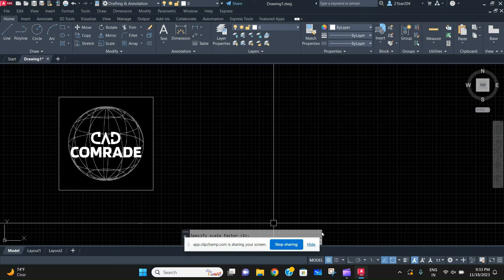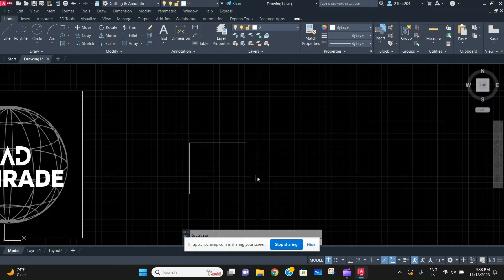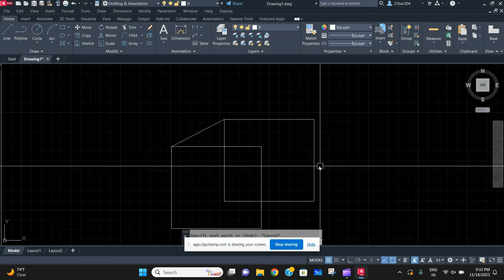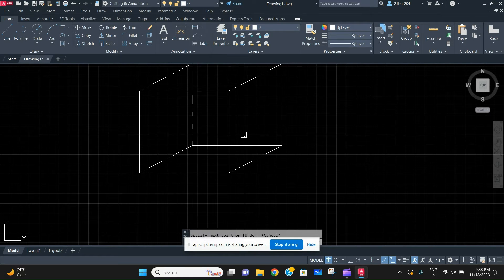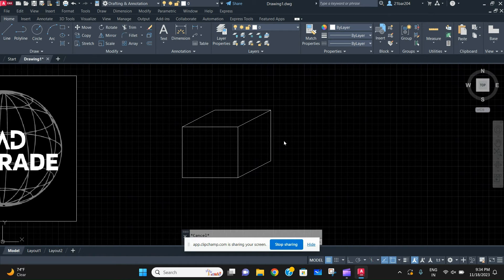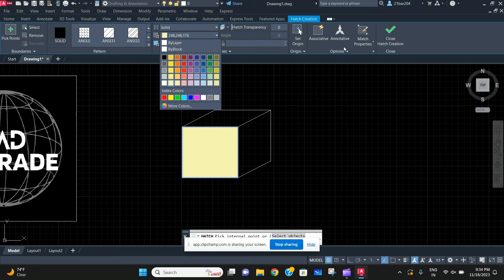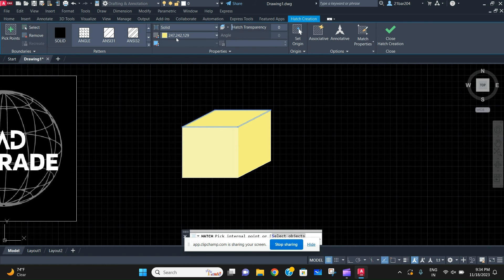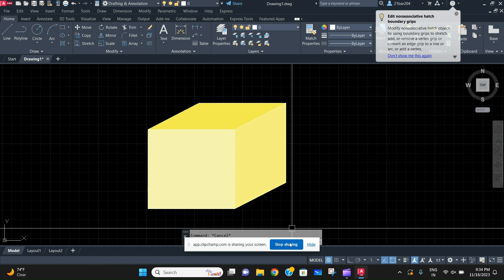How to make a cube in Autocad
In this video we are going to learn about how to draw a cube in autocad